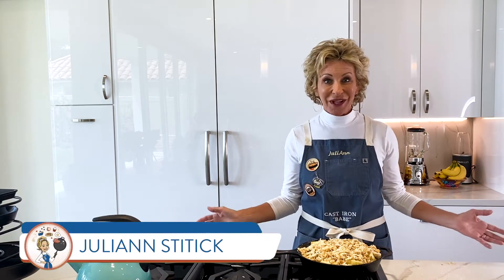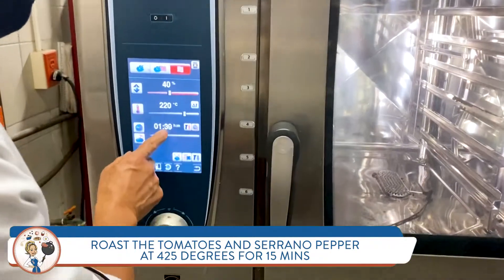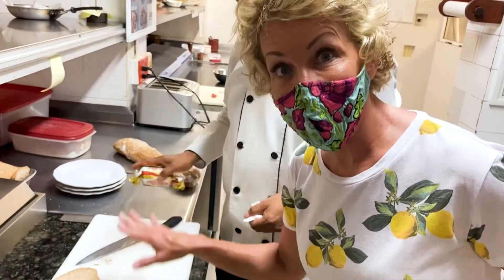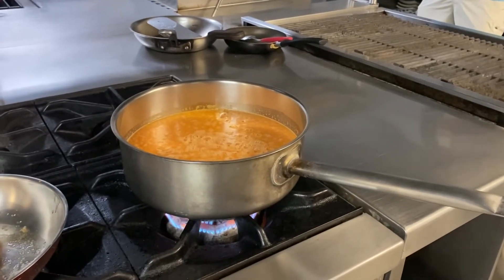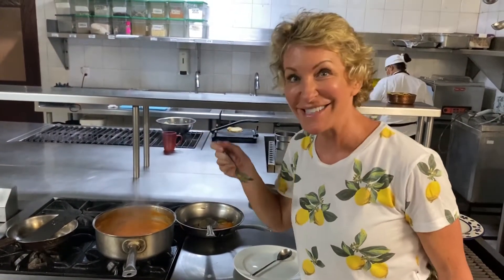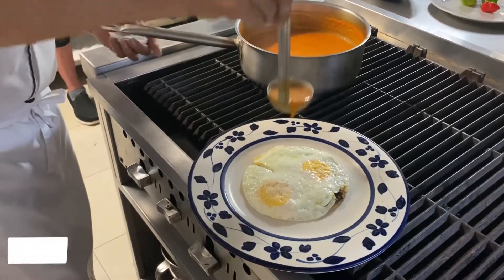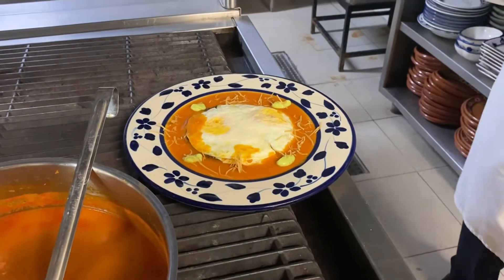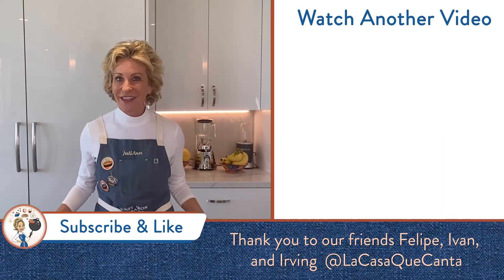Authentic Mexican Huevos Rancheros Recipe - with La Casa Que Canta Restaurant in Zihuatanejo, Mexico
Ready to enjoy some Authentic Mexican Huevos Rancheros? Then join Cast Iron Babe as we travel to Zihuatanejo Mexico.  Here we visit La Casa Que Canta Restaurant where our friends Felipe, Ivan, and Irving show us how to make authentic Mexican huevos rancheros with handmade tortillas.

00:00 Authentic Mexican Huevos Rancheros Recipe
00:47 Ranchero Sauce Ingredients
01:08 Preparing the Tomatoes and Serrano Peppers
01:36 Sautee Chopped Onion and Garlic
02:00 Slow Cooked Butter Skillet Toast
03:16 Blend it All Together
03:38 Cook Your Ranchero Sause
04:21 Slow Cooked Butter Skillet Toast Taste Test
04:38 Ranchero Sause Taste Test
05:09 Fry The Eggs
06:13 Platting Your Mexican Huevos Rancheros
06:40 Avocado Sause
07:42 Mexican Huevos Rancheros Taste Test

Thank you to our gracious hosts from La Casa Que Canta.
To our friends Felipe, Ivan and Irving.
Camino Escénico at Playa La Ropa S / N,
La Ropa Beach, 40880
Zihuatanejo, Guerrero, México
Telephone:
USA 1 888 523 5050

🌶 SALSA RANCHERA

📝Ingredients
2 pounds Roma tomatoes
¼ piece White onion (cut into small pieces)
Serrano chile
6 garlic cloves
1 epazote sprig
3 tbsp corn oil
2-liter chicken stock
Salt

Directions
Cut tomatoes in halves and roast in the oven for about 10 minutes at 230° C. Remove and reserve.
In a saucepan at medium heat, put corn oil and fry garlic cloves to get a golden color. Add onion and cook for 3 minutes.
Liquefy tomatoes, chile, garlic, and onion with chicken stock.
Simmer for 10 minutes while you add epazote. Rectify salt at the taste.

AVOCADO SAUCE

📝Ingredients
2 whole avocado
1 serrano pepper
2 garlic clove
50 grs onion
25 grs coriander
250 ml water

For seasoning use only chicken broth concentrate.

Preparation
Place all these raw ingredients in a blender and blend thoroughly.

What is Cast Iron Babe?
Cast Iron Babe is a greater-good, originally-produced lifestyle entertainment plus a membership community that celebrates delicious food, a positive mindset, and living a whole and nourished life with your loved ones. Our cooking and travel segments honor diverse cultures and foster community, service, and character—all sprinkled with the magic of love.

Get your to-do’s done, equip your family to do their own to-do’s, and have more quality time for everyone to play and imagine.
💓 Time-saving, kid-friendly cast iron recipes
💓 Travel segments to explore all kinds of people and food
💓 Tools to create healthy families, schedules, and routines
💓 Kid-happy activities so everyone is pitching in, having fun, and building confidence
💓 Community service and interpersonal skills that build character